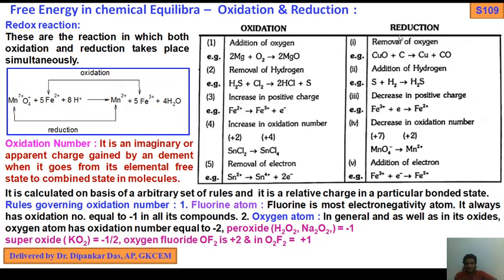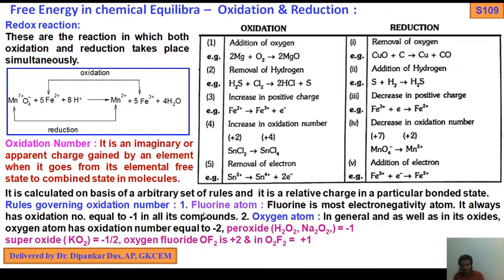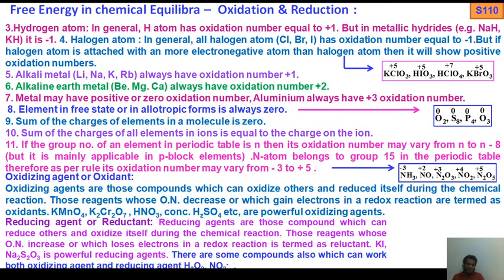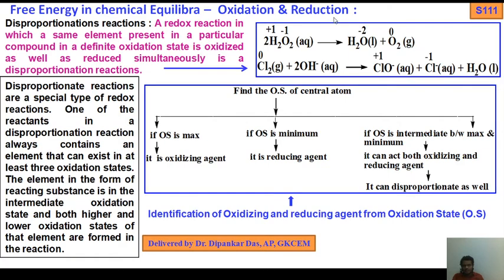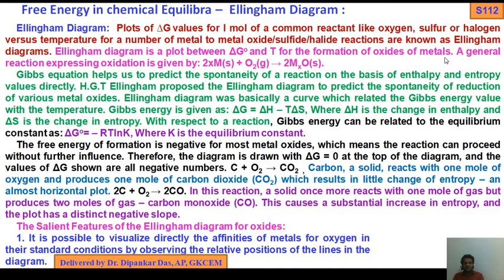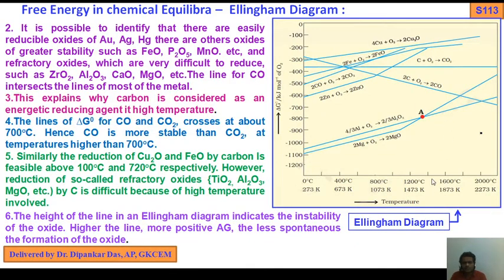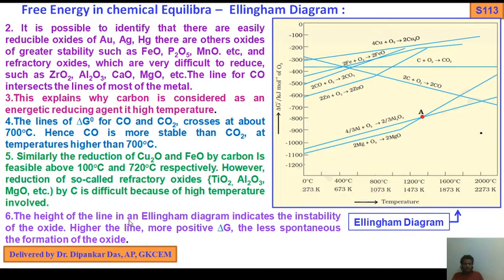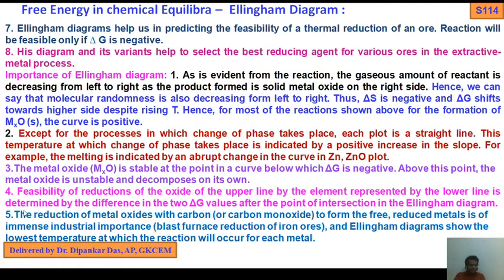L 18 of oxidation , reduction and Ellingham diagram by Dr. Dipankar Das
Oxidation, reduction,oxidizing, reducing agent, oxidation number and its rule, disproportionate rxn, Ellingham diagram with features and graph etc.